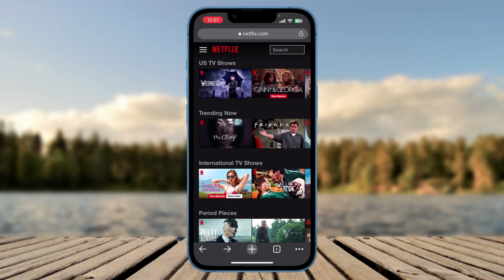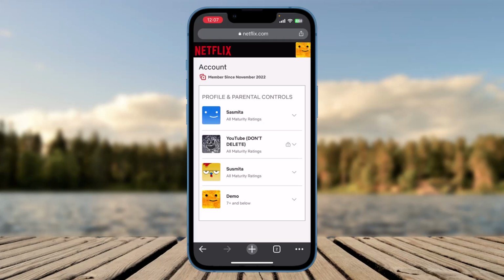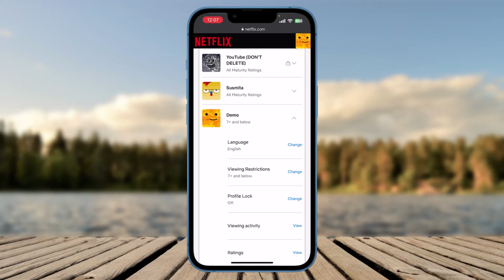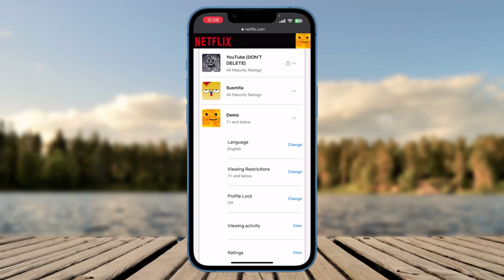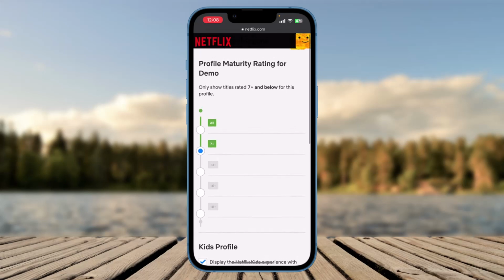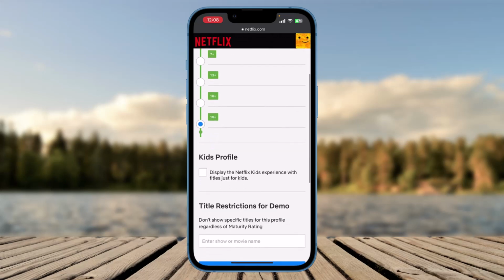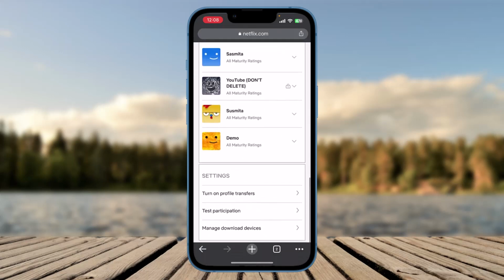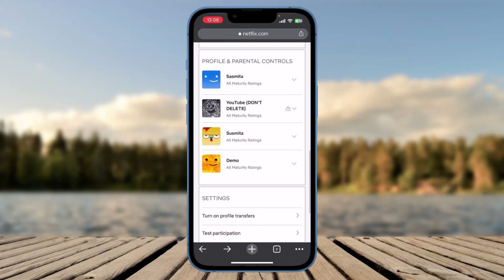How To Change Netflix Kids Profile to Normal Profile !! turn off parental controls on Netflix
Want to know How To Netflix turn off parental controls but don't know how?
This quick video will guide you to Netflix turn off parental controls

So, in this few simple steps you can successfully Netflix turn off parental controls